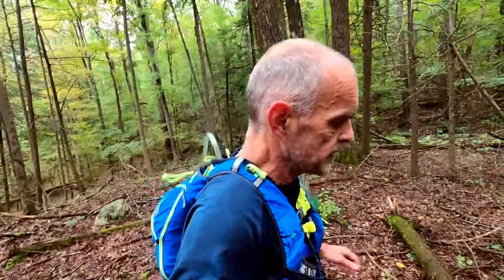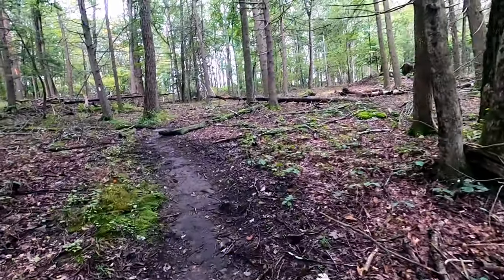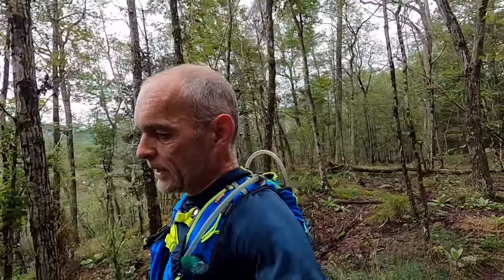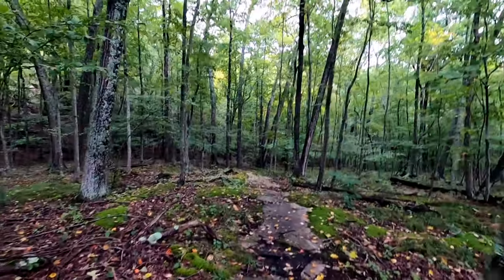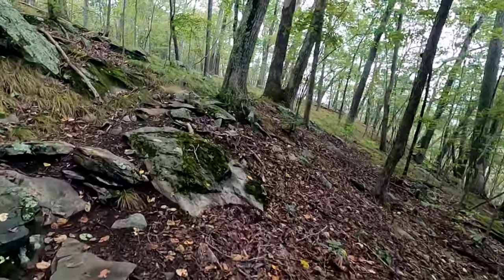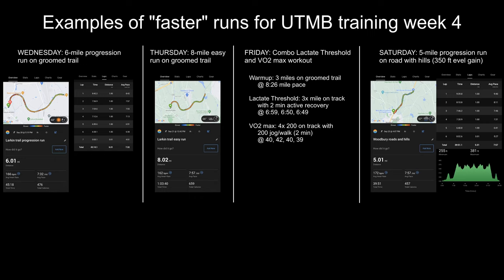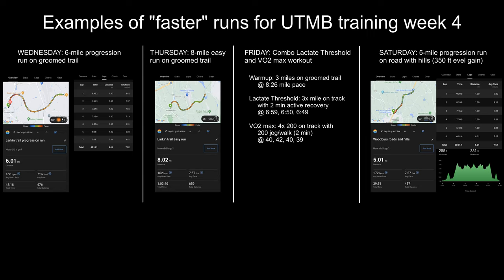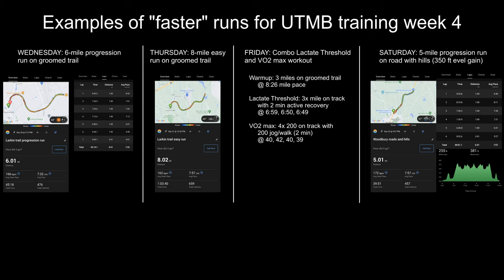UTMB Training EP 4 | UTMB Mont Blanc Ultra Marathon | Training Week 4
I update my week 4 training for the Ultra Trail du Mont Blanc (UTMB) and share insights into my day-to-day training. This week was a down week, meaning lower mileage and vertical gain. I enjoyed running faster on trails and the track. For the past 4 weeks, I have run 175 miles (282 km), climbed 27,500 feet (more than 8,000 m), and spent 41 hours time on feet.

0:00 Intro to Sunday's long run on the Appalachian Trail
1:35 Overview of week 4 training plan
1:58 Actual week 4 metrics
2:32 Cumulative 4-week metrics
3:05 More Appalachian Trail running
3:50 Deeper dive into several "faster runs" and LT and VO2 max workouts
5:22 Still more Appalachian Trail running
6:30 Outro

We will upload new content every week. Thank you for your support!